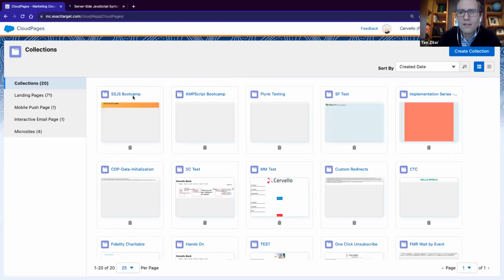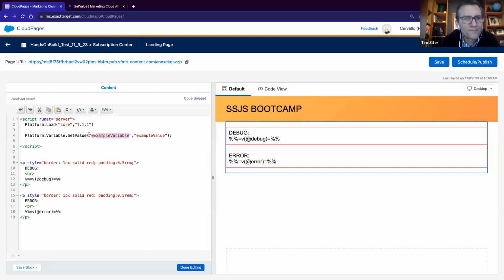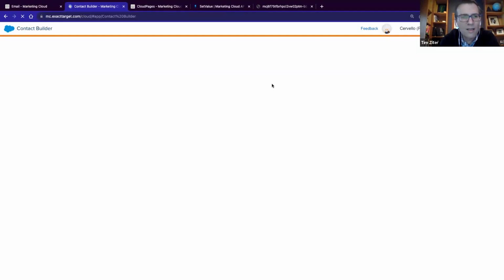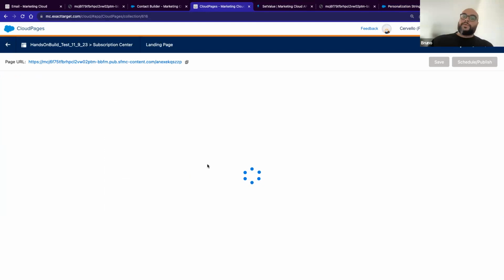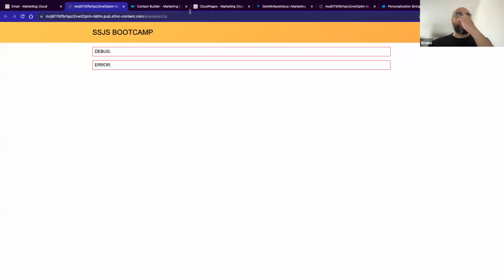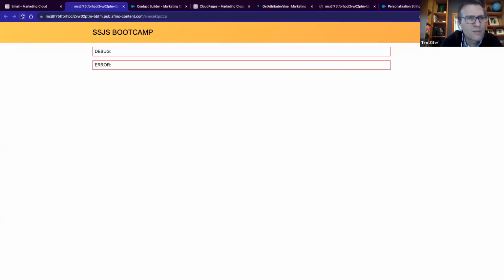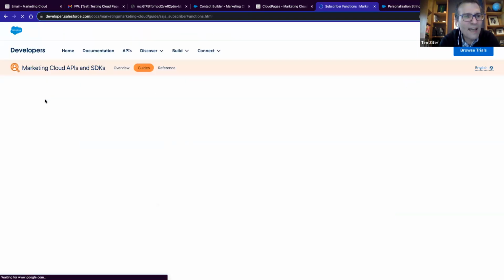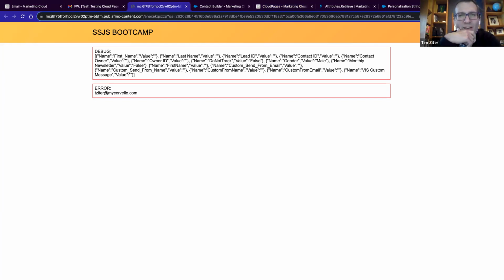SSJS HandsOnSession 4